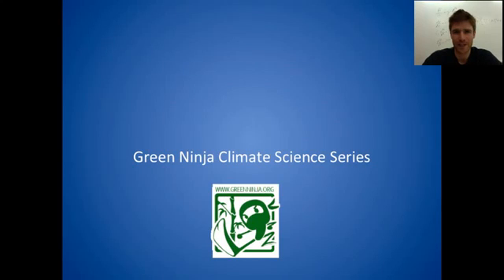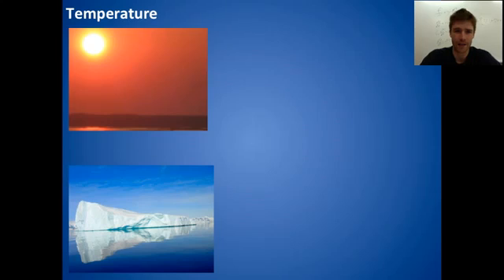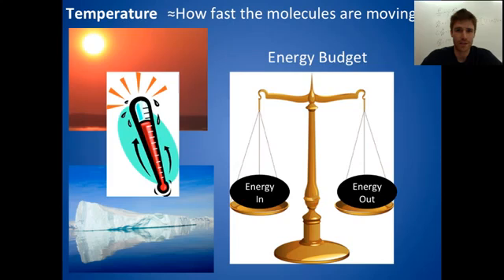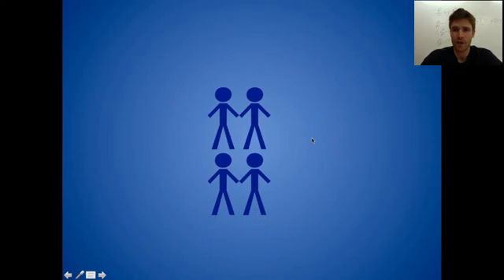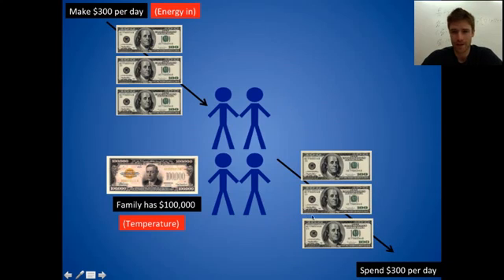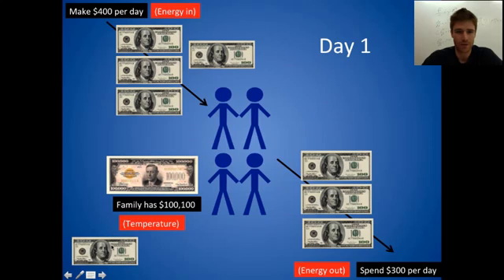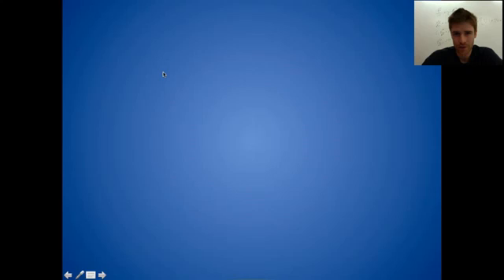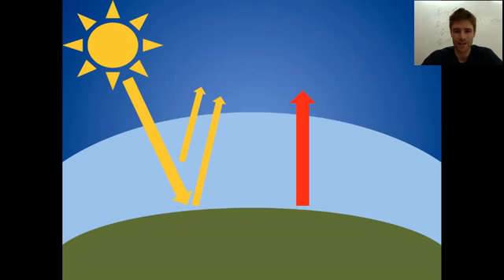What would cause Earth's temperature to change?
This episode explores the factores that would cause the Earth's climate to change.

0:00-0:45
-Introduction
0:45-2:50
-Fundamentals of Physics: Temperature
-Energy Budget
2:51-5:45
-Family Budget Analogy (Income Earnings and Spendings)
5:46-6:41
-Earth's system relationship to family budget analogy
-Incoming solar radiation vs. infrared radiation